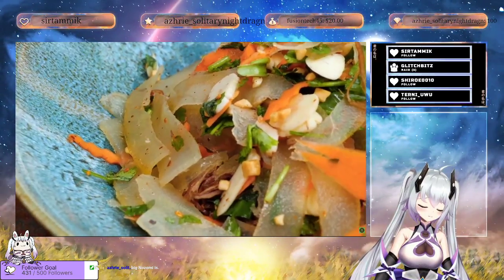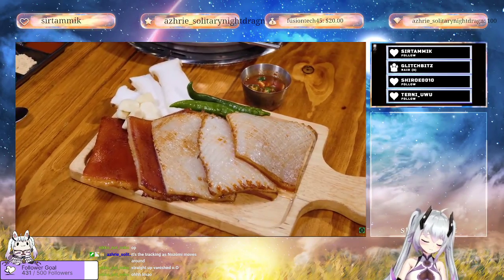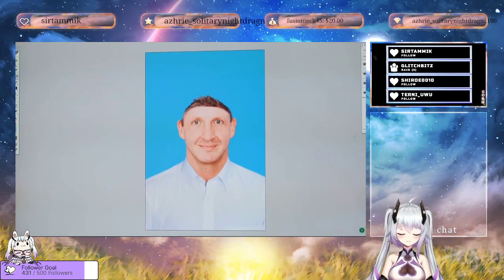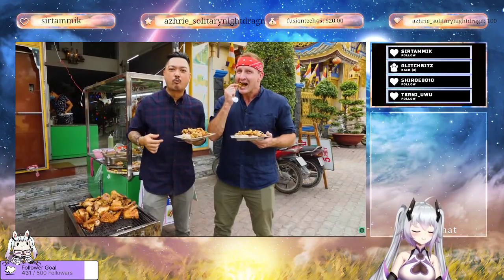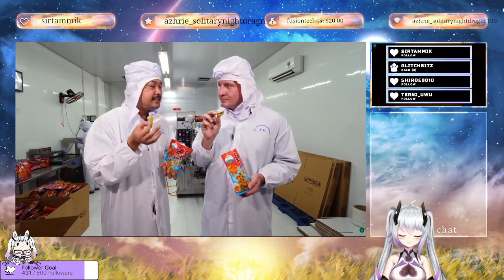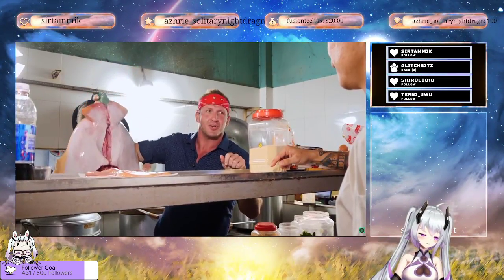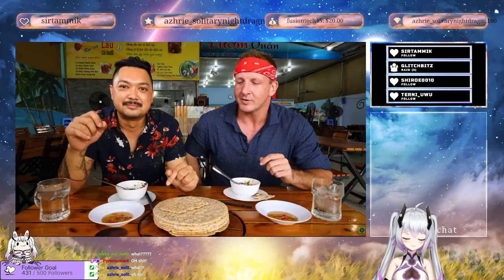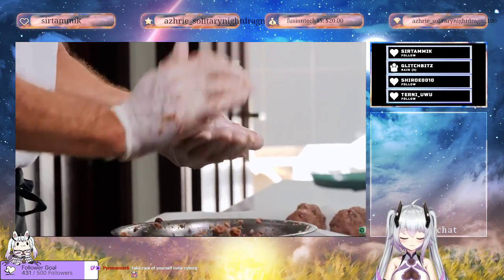12 hour celebration stream (Part 1/2)